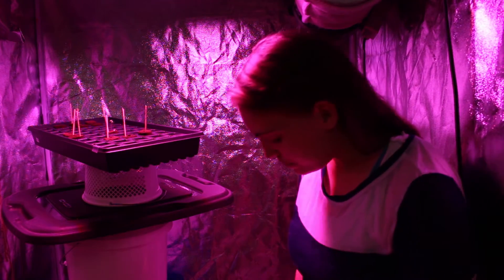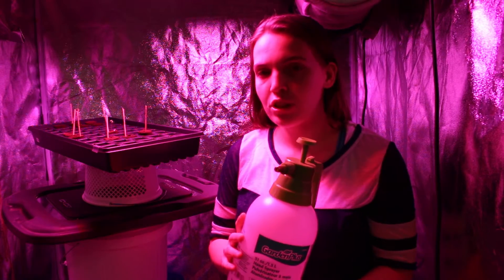Grow Your Own Food | Transplanting Seedlings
The seedlings have taproots! I'm so excited to get these little babies into their own buckets where they will thrive!
Don't be afraid to stalk me (;